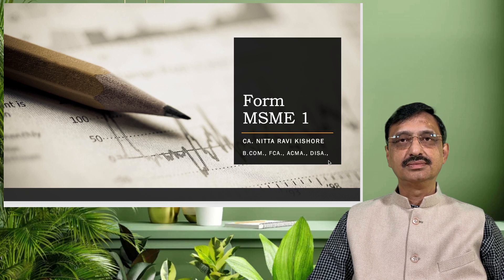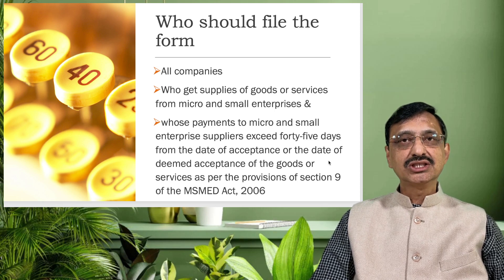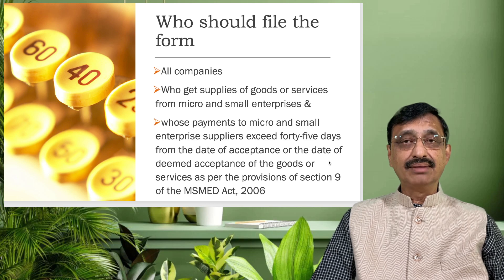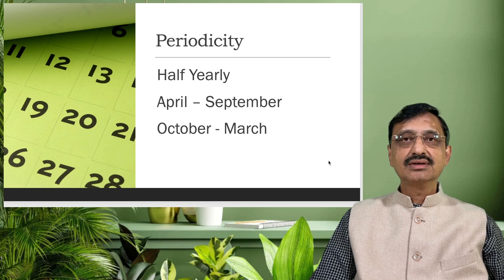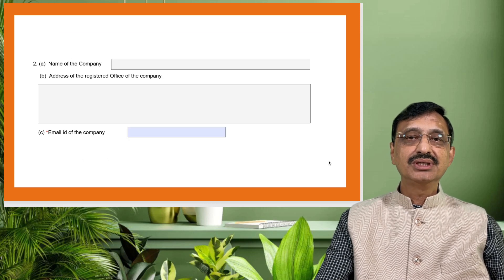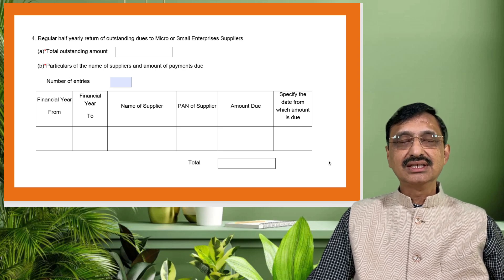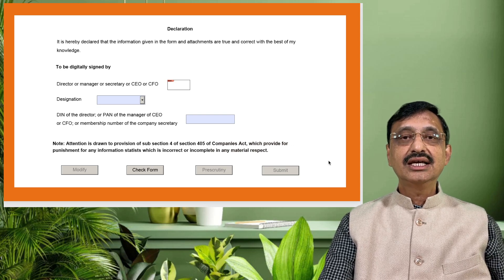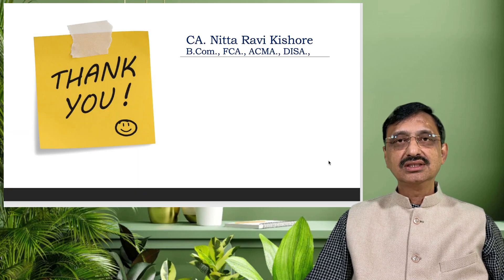Form MSME-1 under Companies Act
by CA. Nitta Ravi Kishore